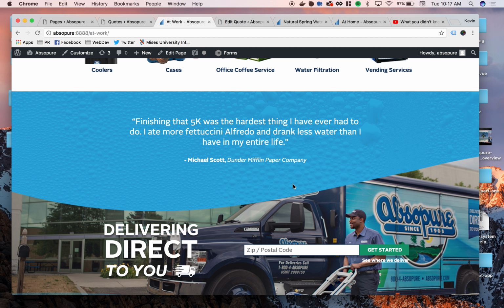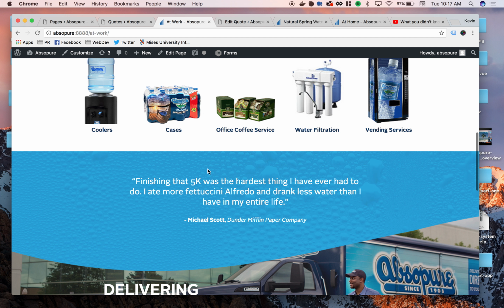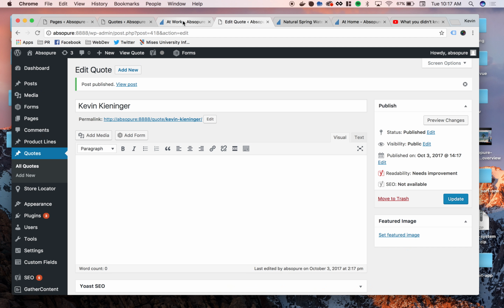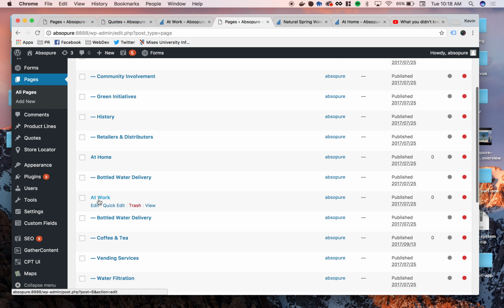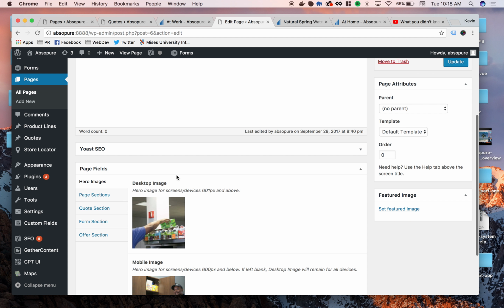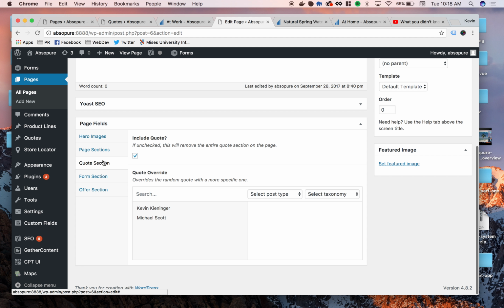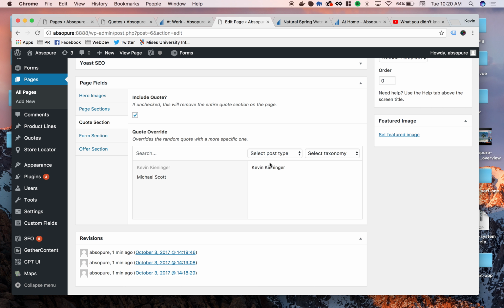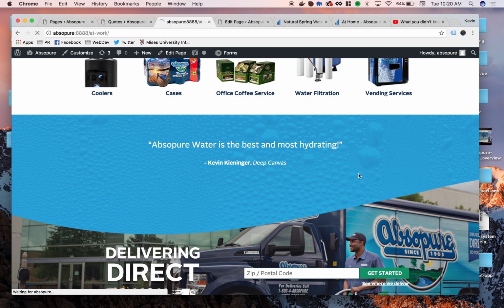Absopure - Managing / Editing Quotes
A brief walkthrough on how to create and manage the Quotes section.